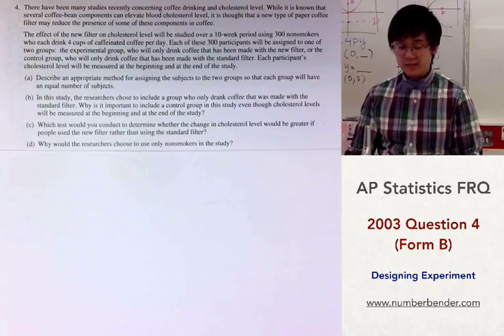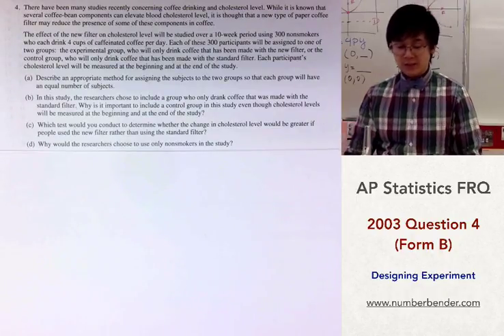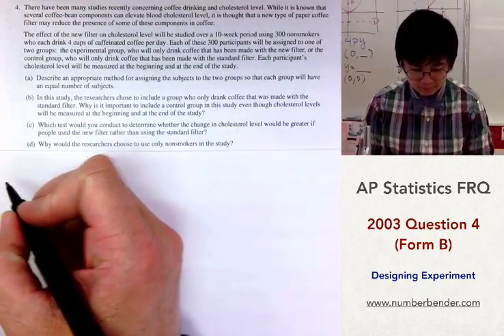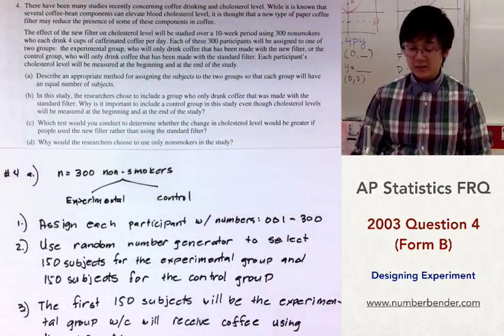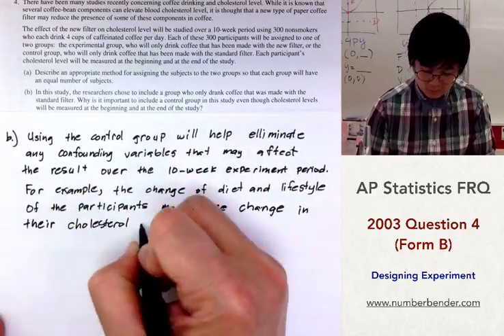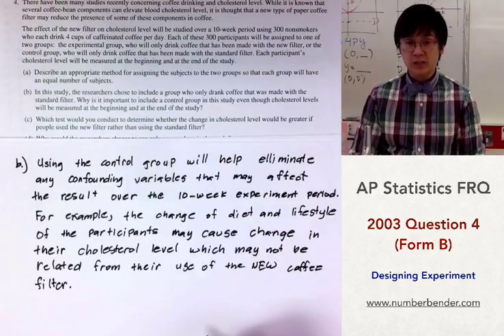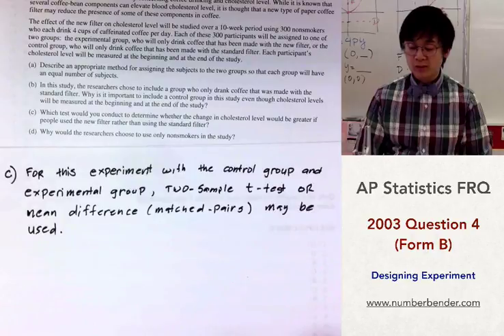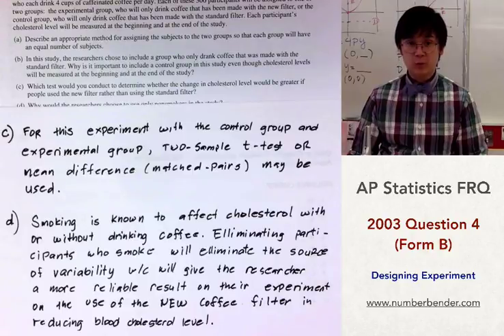2003 Question 4 (Form B) AP Statistics | Introduction to Statistics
Learn 2003 Question 4 (Form B) AP Statistics FRQ (designing experiment problem) step by step in this free math lesson from Numberbender.

Part of the Introduction to Statistics (C-ID: MATH 110) curriculum. Perfect for California Community College students and anyone building strong math foundations.